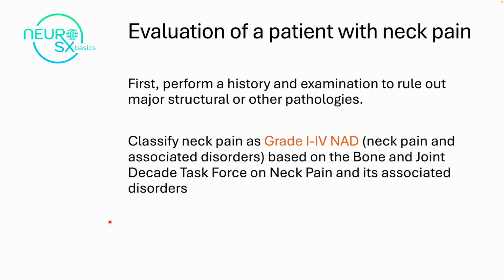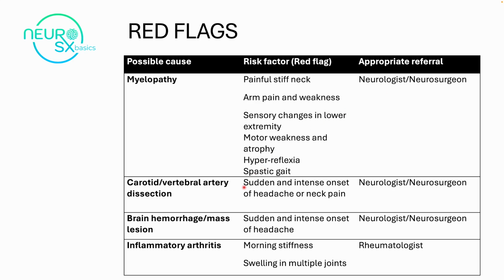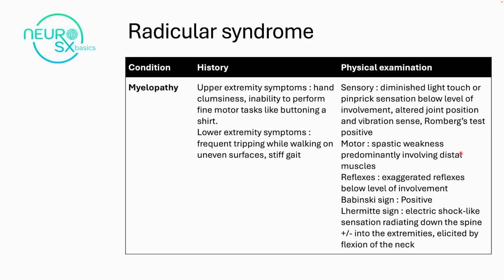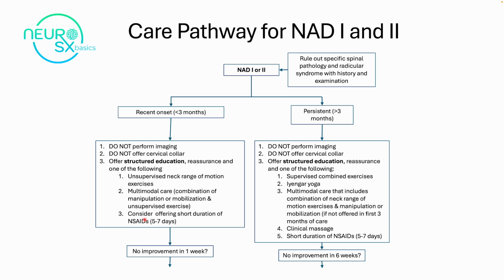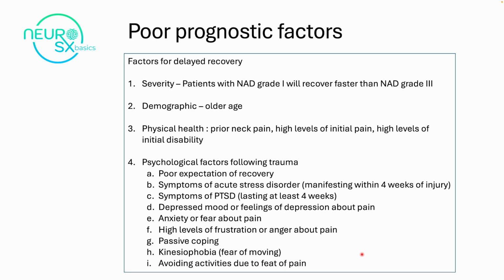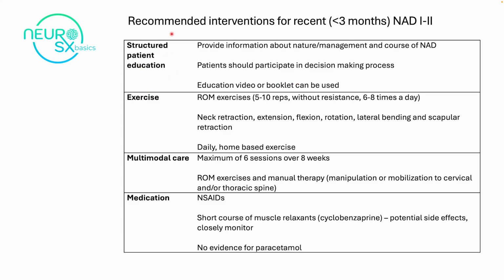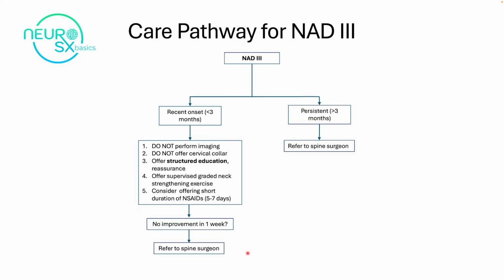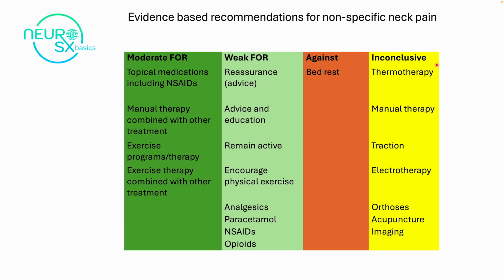Neurosurgery Basics Lecture : Neck pain: Evidence-Based Management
Video Contents
00:15 Evidence based management